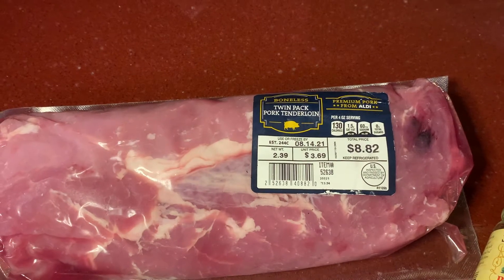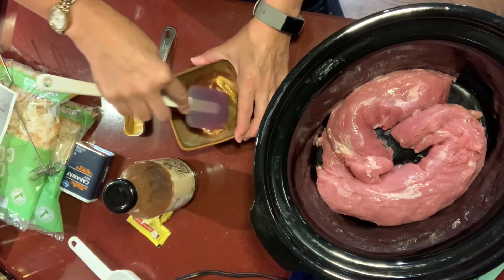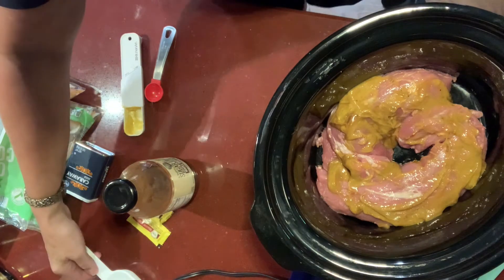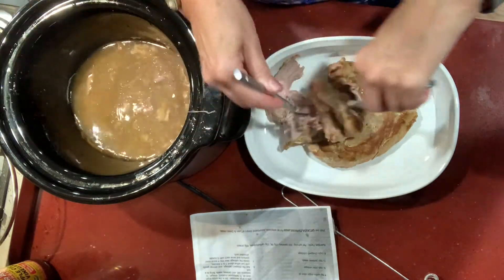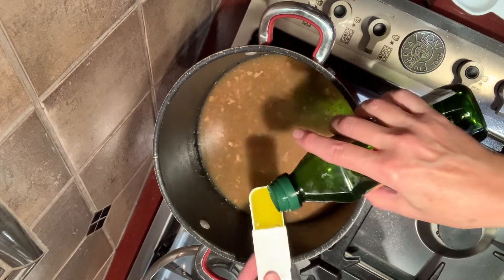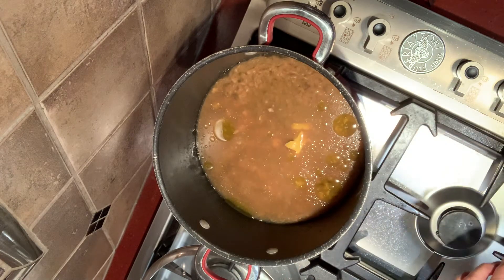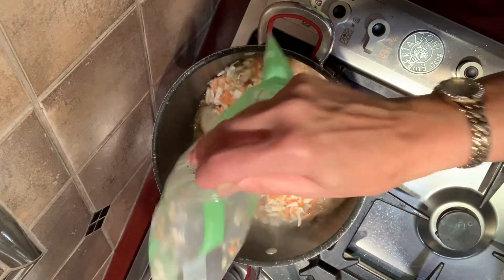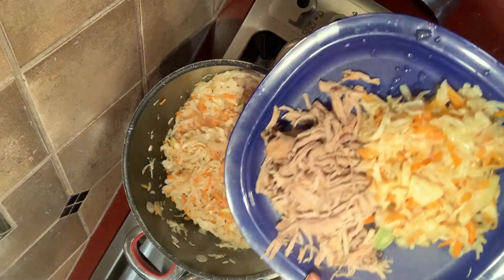Slow Cooker Pork BBQ with Tangy Cabbage Slaw